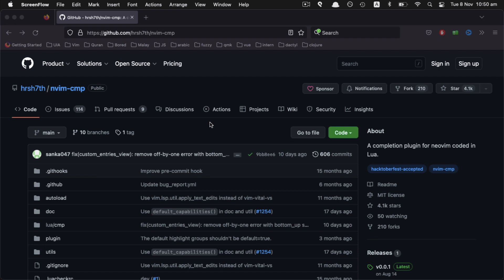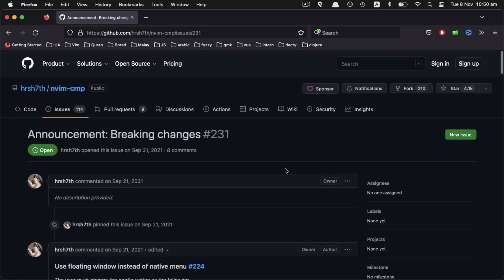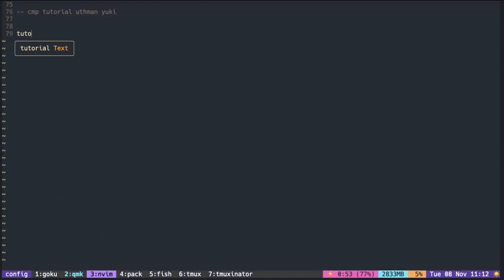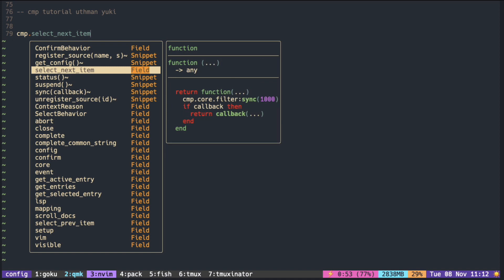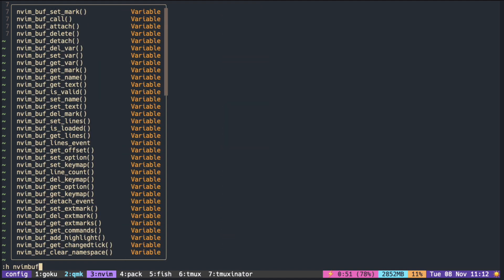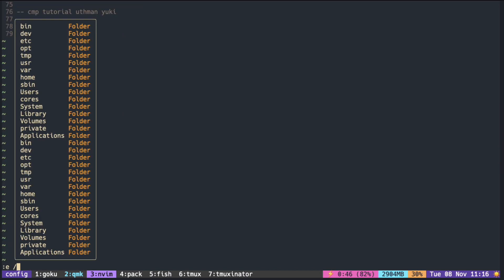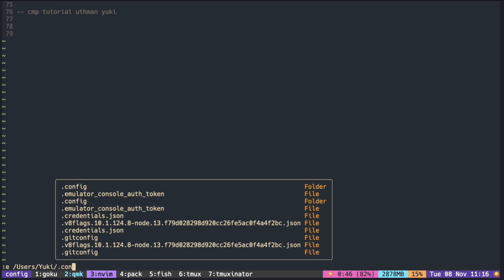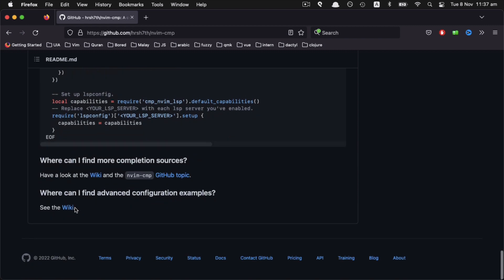nvim cmp #1 intro [ 2022 ]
⚙️ LEARN to BETTER STRUCTURE Neovim config directory! 🛠

The overview of nvim-cmp features.
More videos to be followed!